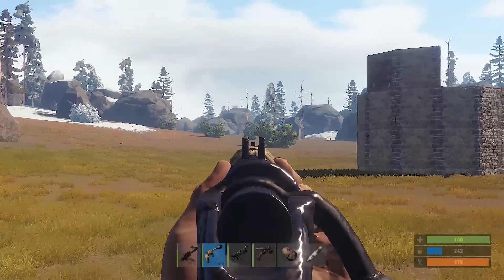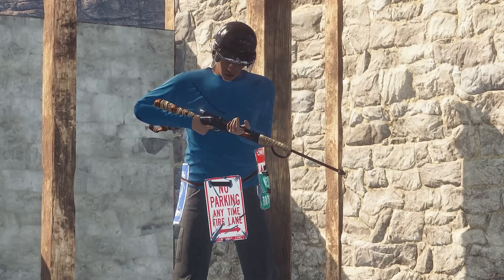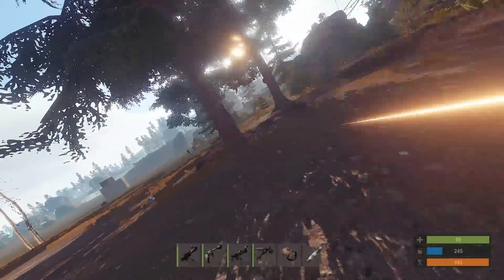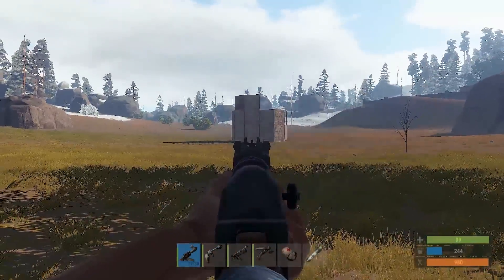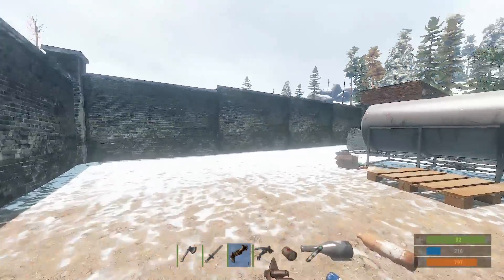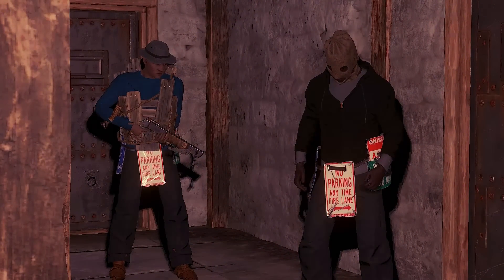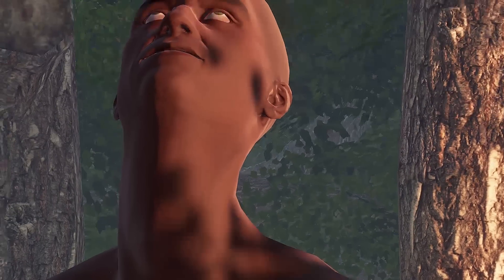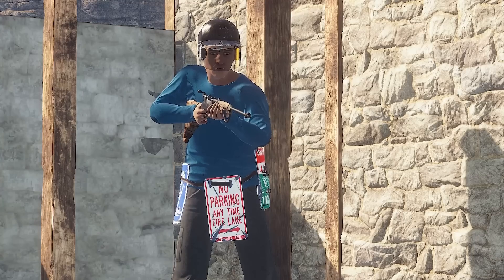RUST Weekly - PVP Balance Begins! [Ep.7]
Rust is making gunplay much smoother, as well as introducing new headgear and a ton of balance changes!
Other music in video created by W.M.D. -
Special song towards the end isn't available for DL to my knowledge.